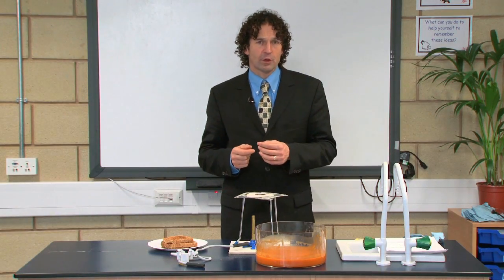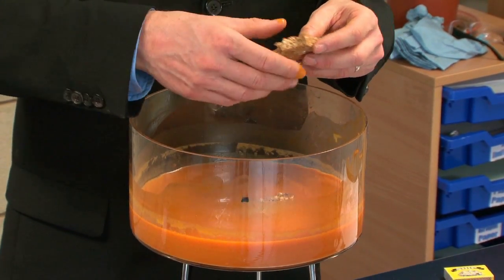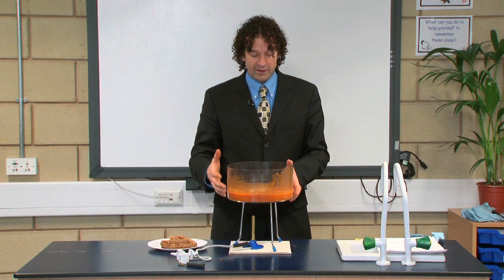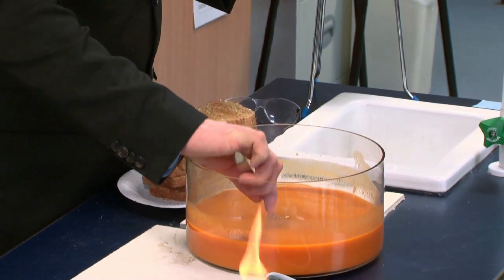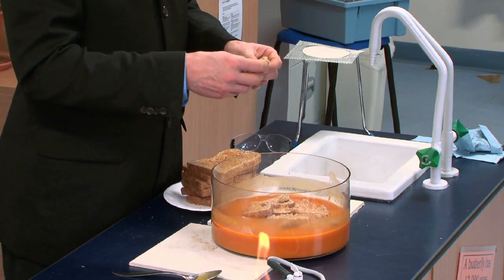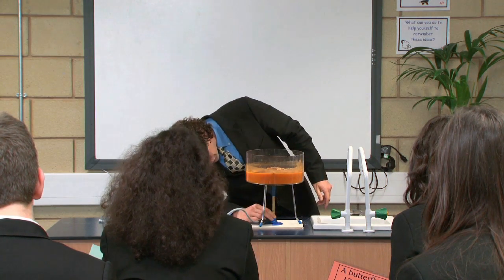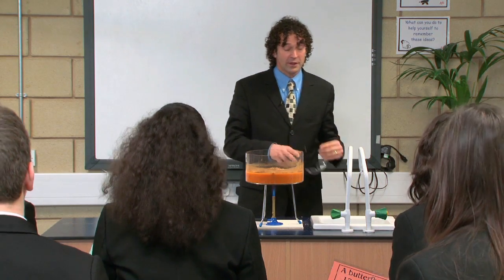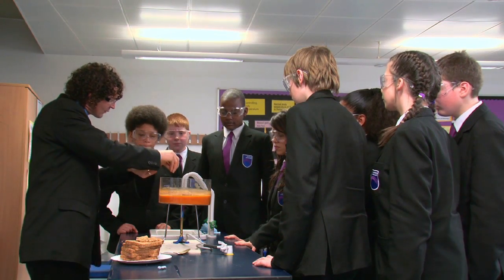Creative Experiments Physics - Tomato Earth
From Creative Education comes a new and exciting DVD set, Creative Experiments. Each DVD has 12 engaging practical experiments video, and all the resource you need to do them with your class.

This is the best ever way of showing the movement of tectonic plates due to convection currents and students can do this at home. Float pieces of toast -- the crust obviously, on top of a bowl of tomato soup. Heat it up and you will see movement of the 'plates' and areas where volcanoes may form.